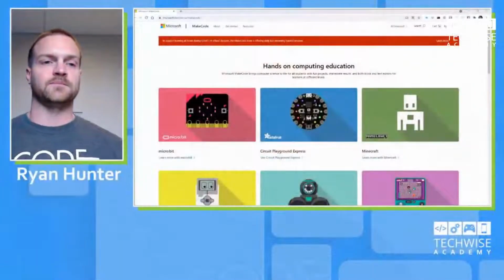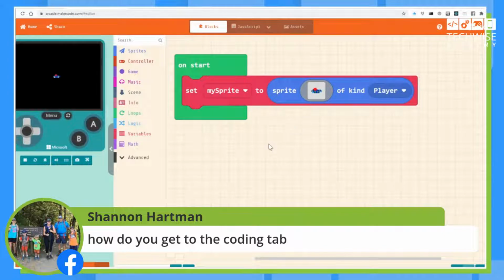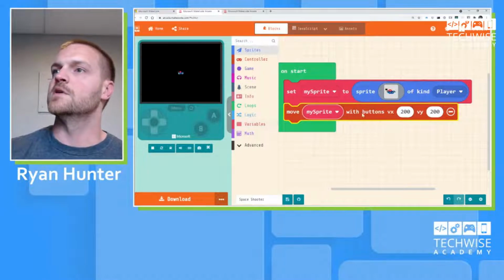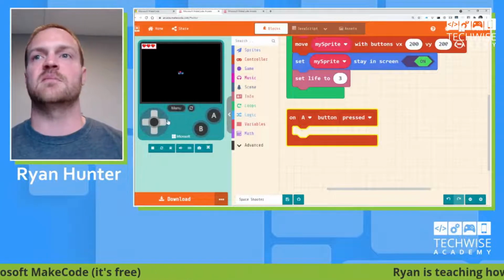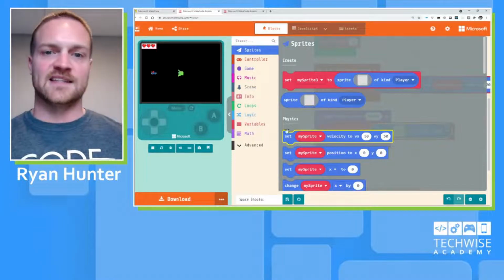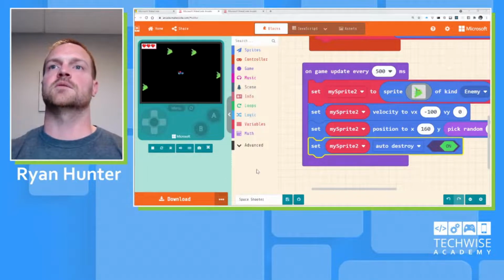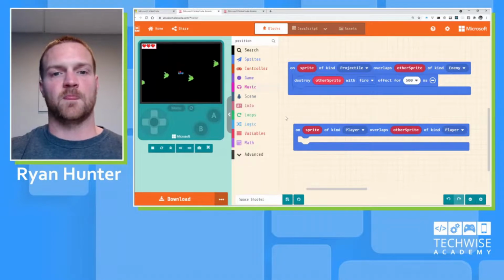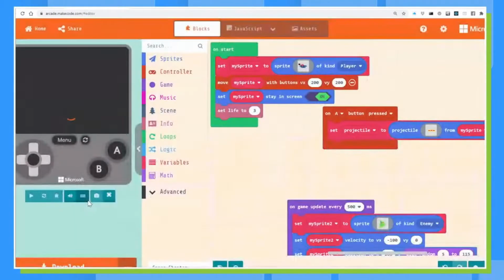Weekly Coding With Ryan: MakeCode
In the month of May, Ryan will help you explore MakeCode. Join us as he kicks off our MakeCode in May weekly live shows.

In this episode, Ryan walks through Microsoft MakeCode's space shooter tutorial (galga).